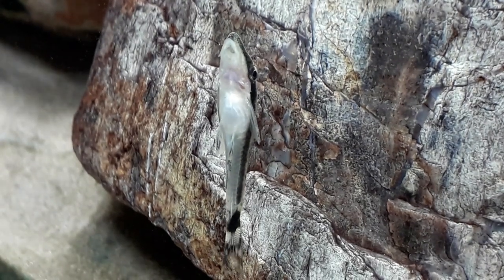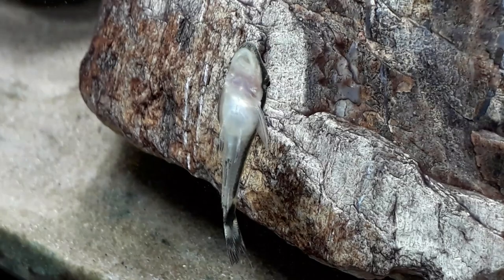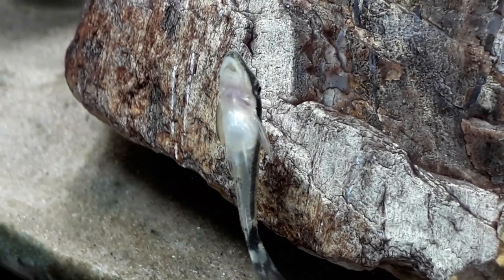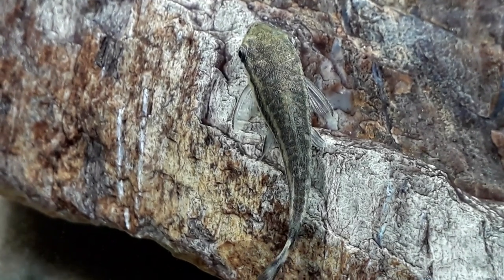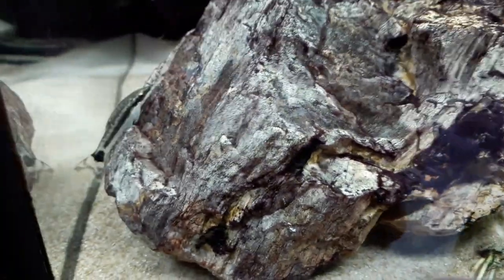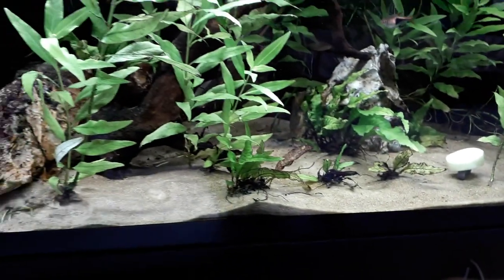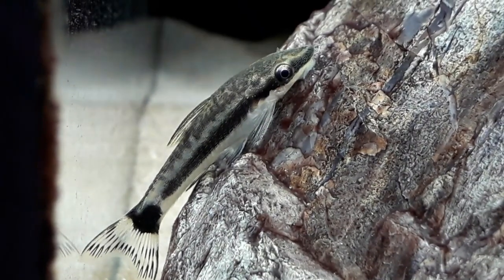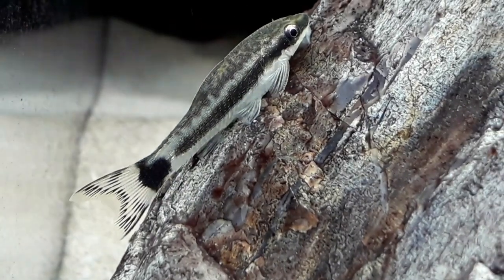Otocinclus species spotlight video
This video is about the Otocinclus catfish and how to care for them